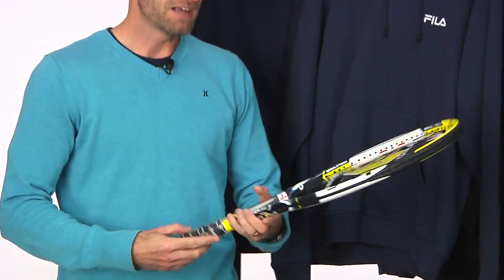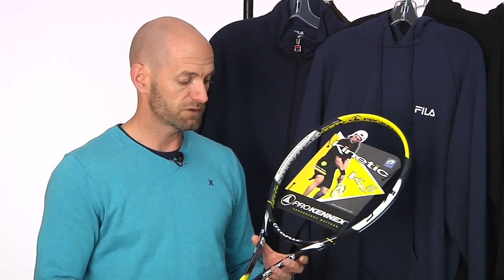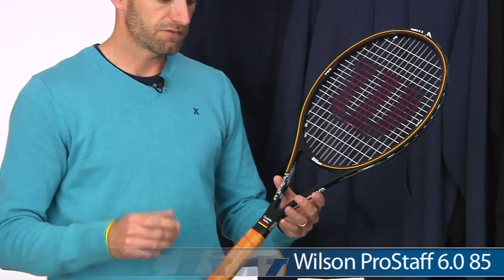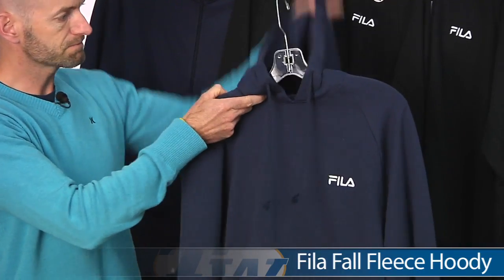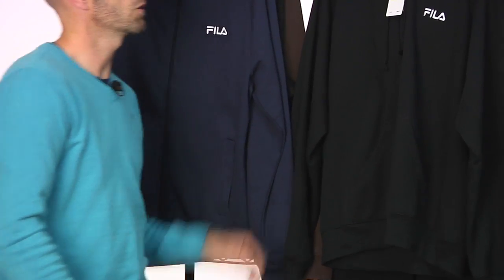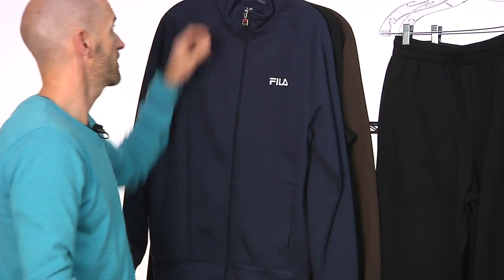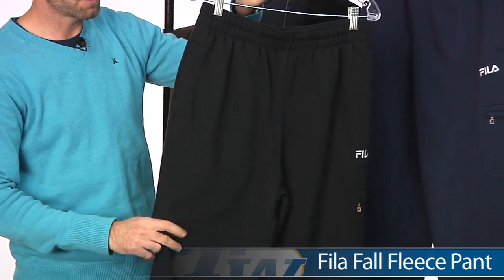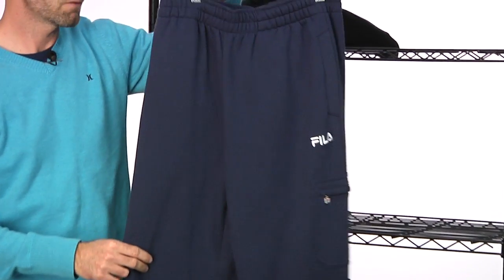Tennis Warehouse men's VLOG #250